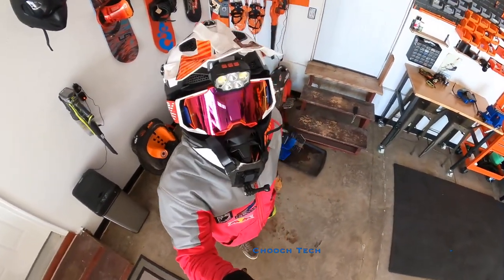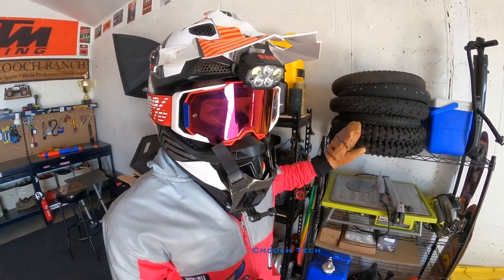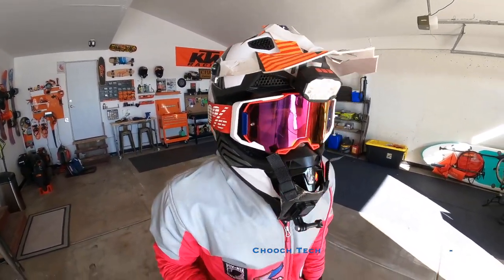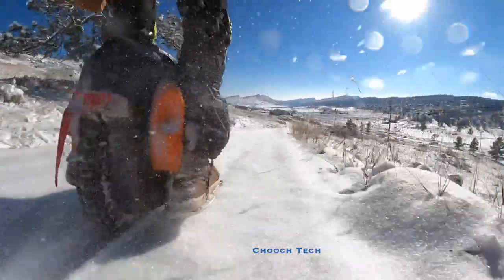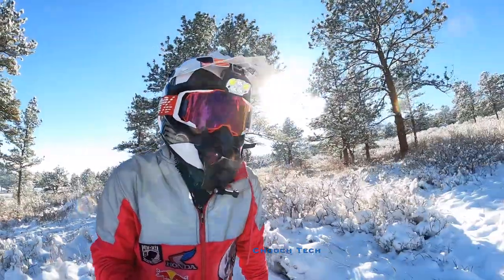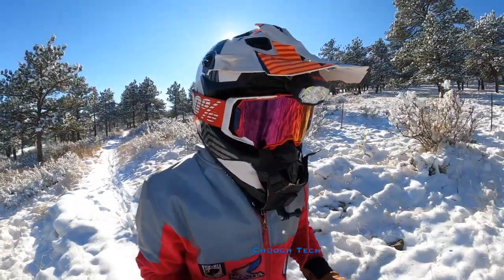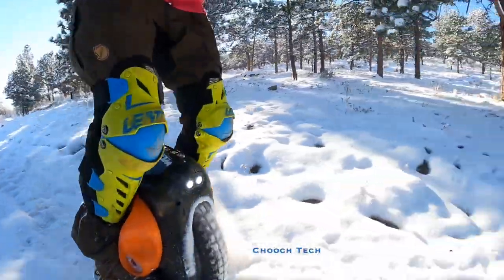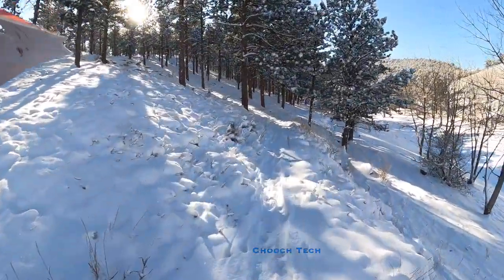WILL I DESTROY THIS $2,000 ELECTRIC UNICYCLE!?